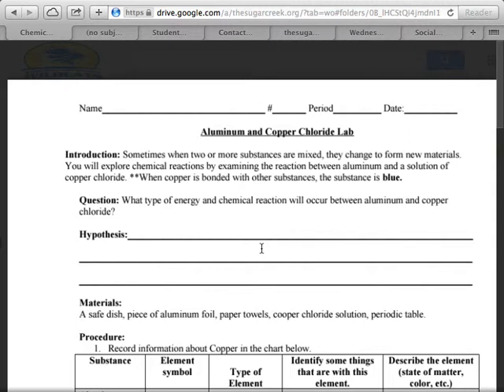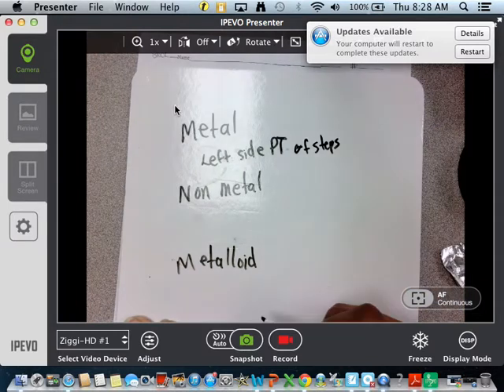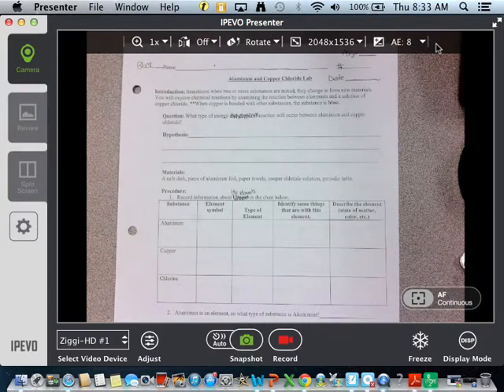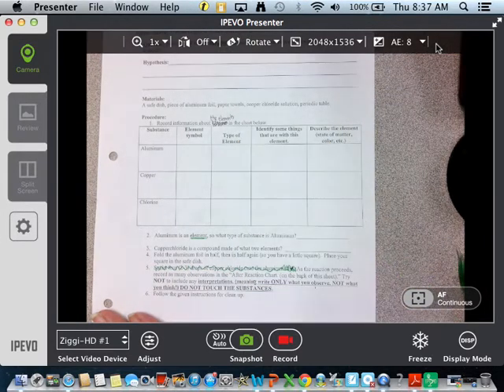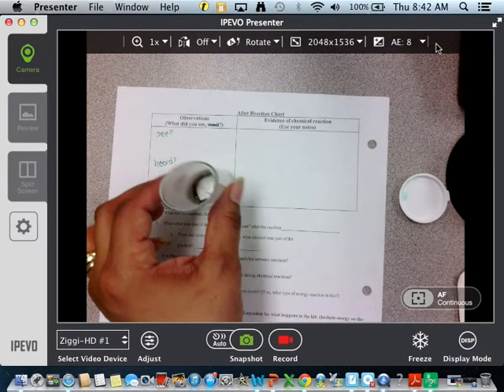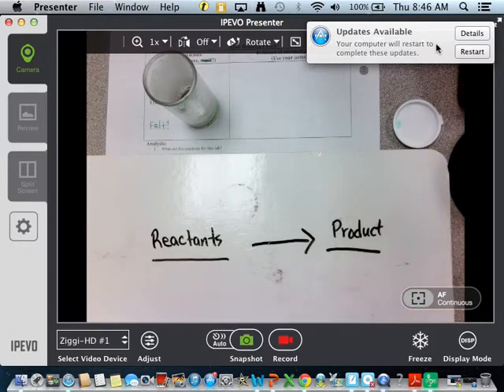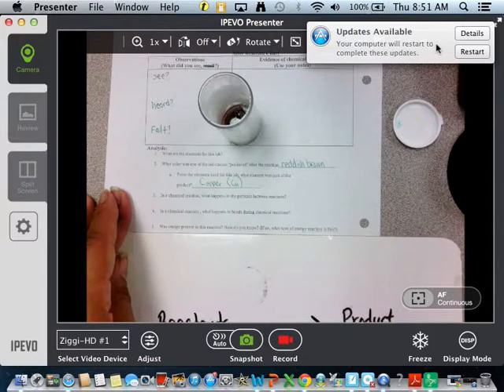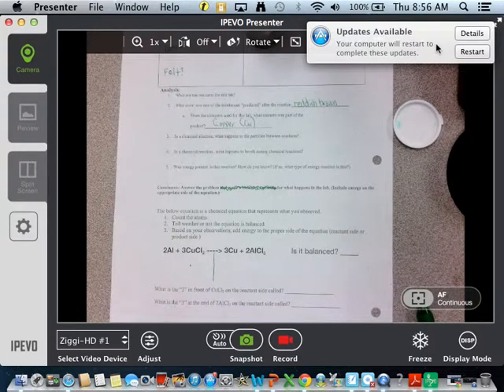Aluminum Copper Chloride Video Lab